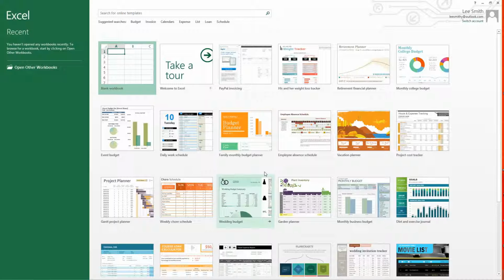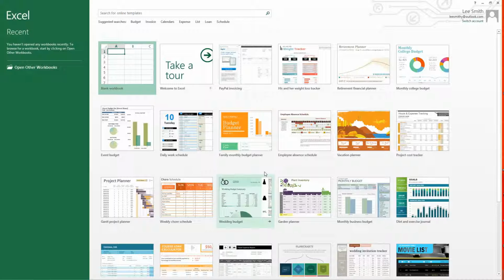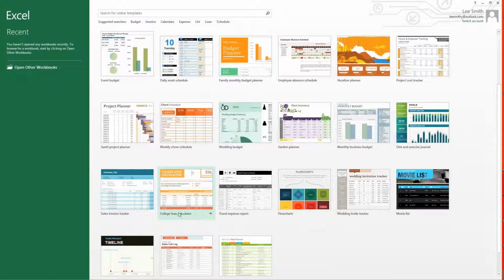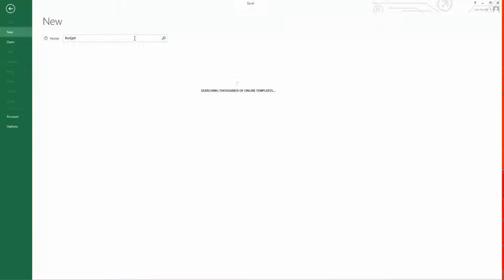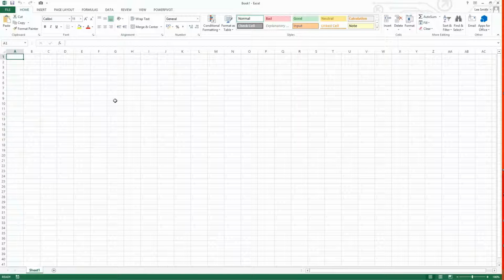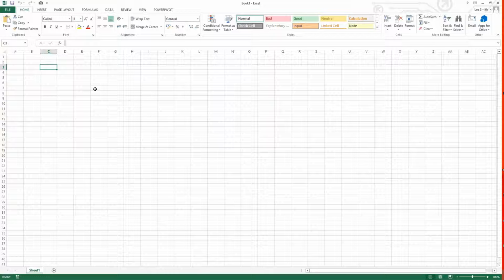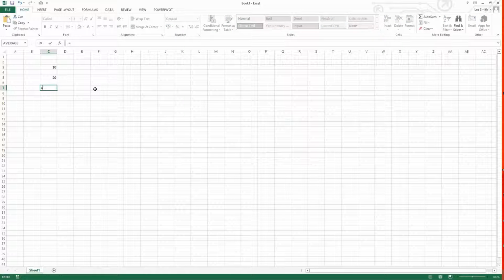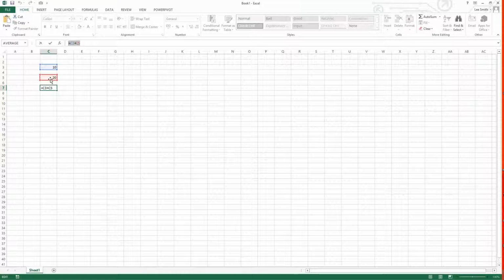001 Why Excel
Short video discussing what Excel 2013 can actually be used for, who uses it, and an introduction into other tutorials to follow.